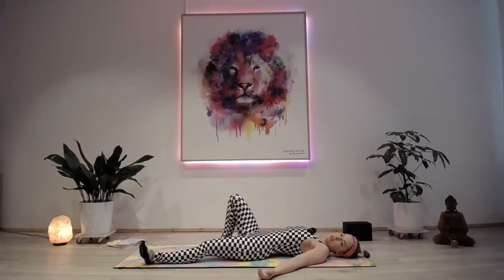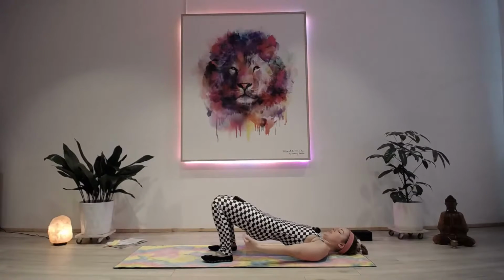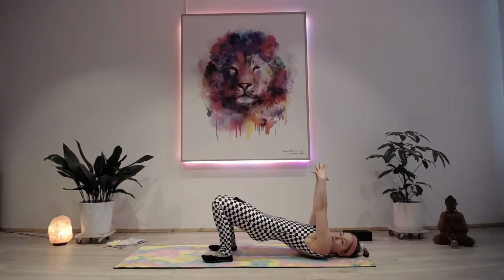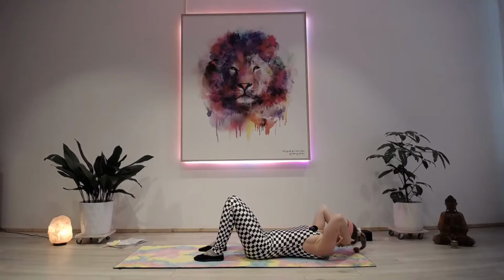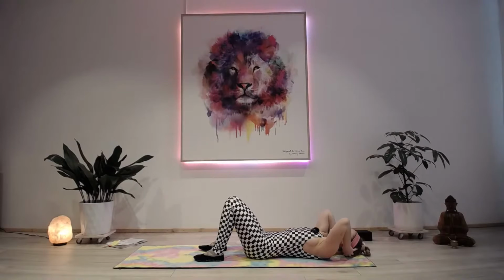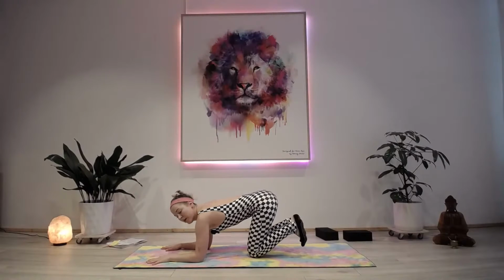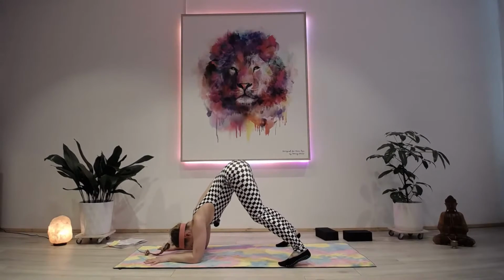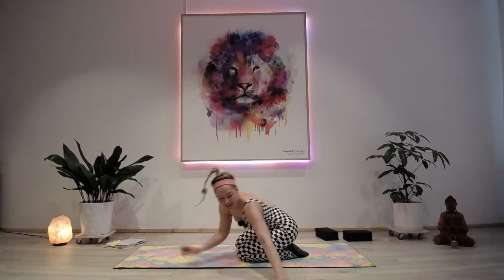Abs & Pelvis Alignment: 13 minutes: Movement of weight from Centre